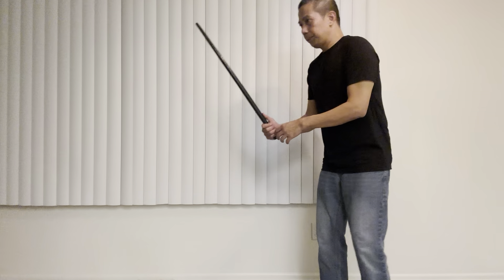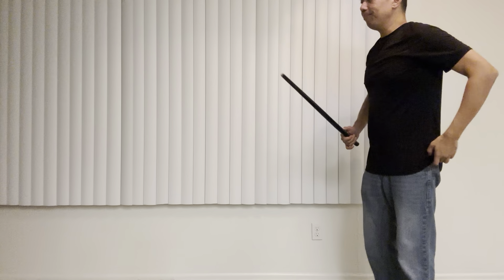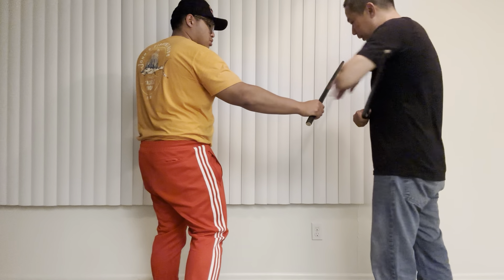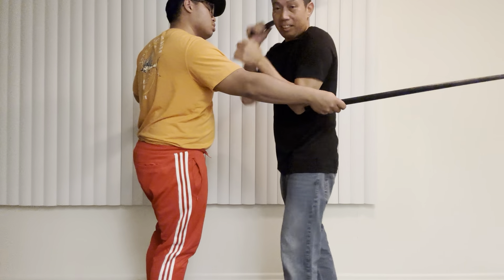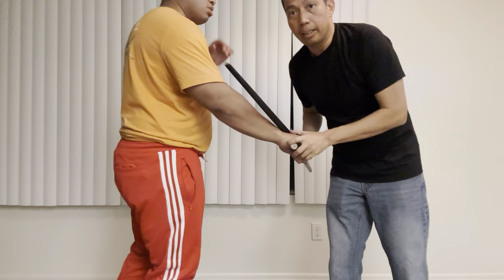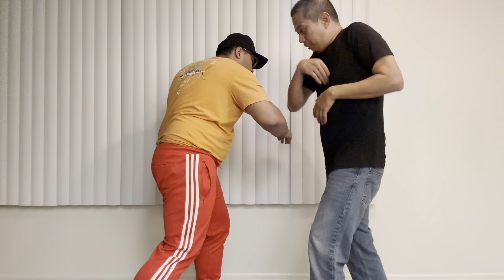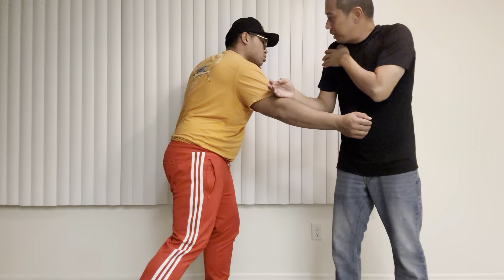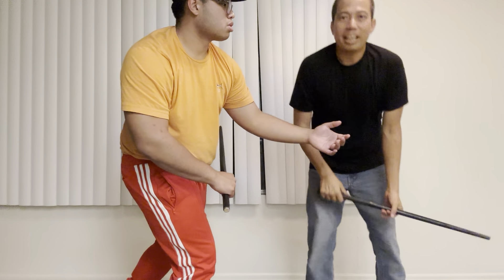Quick Bit from Master Eugene Samuel